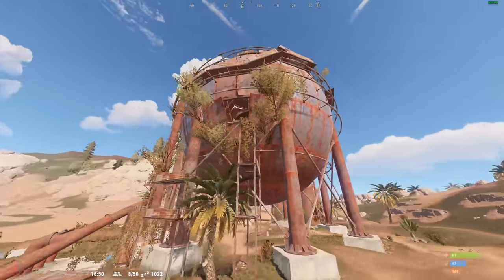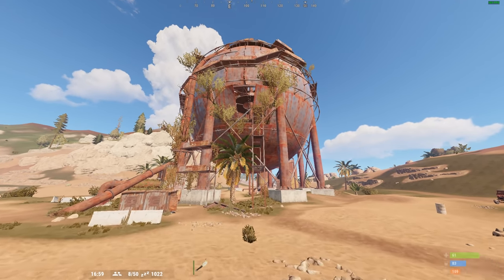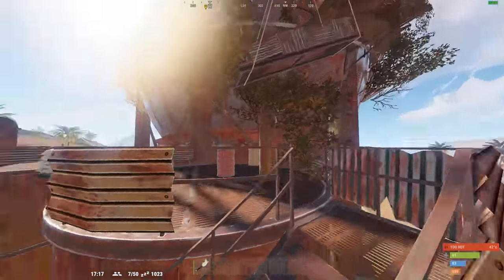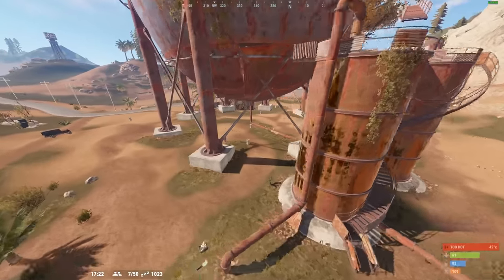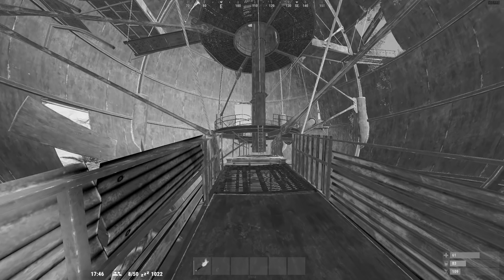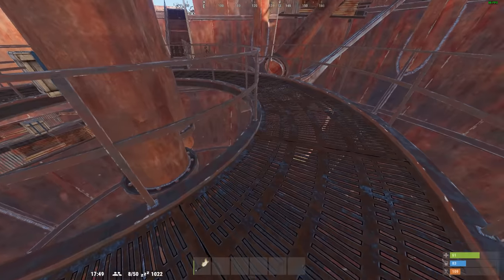RUST GUIDE: Dome (Loot Spawns & Walkthrough)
Dome is a very simple place to loot. We go over all the crate spawns and mostly everything there is to know about Dome. Its a nice place to live by if you ask me!

0:00 Intro
1:19 Dome Exterior
2:32 Dome Inside
8:29 Outro/Tips